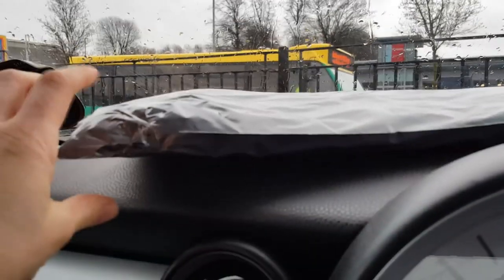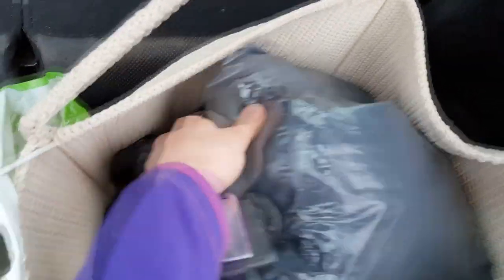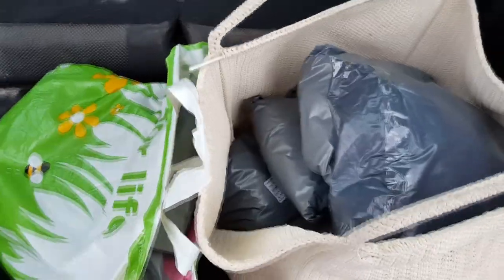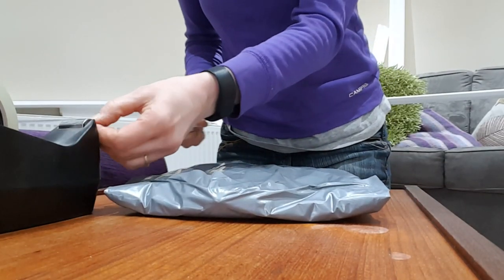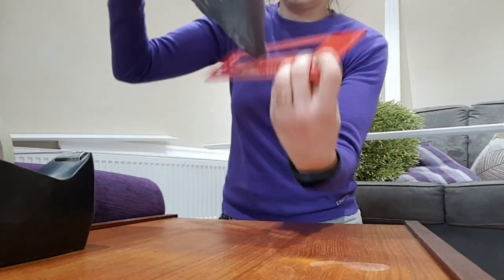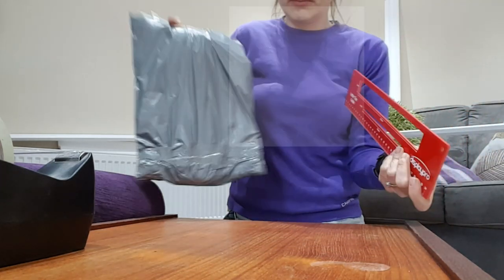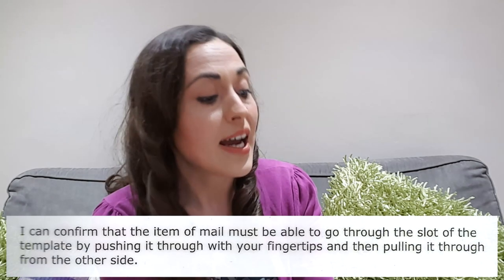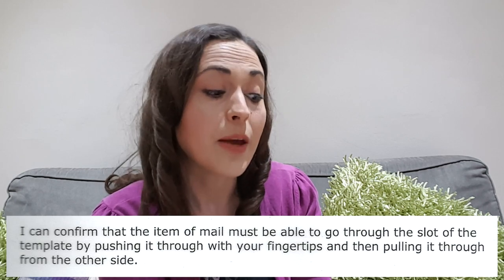Demystifying Royal Mail's Large Letter Vs Small Parcel